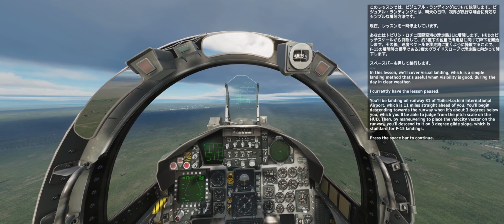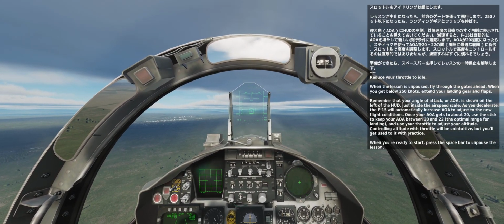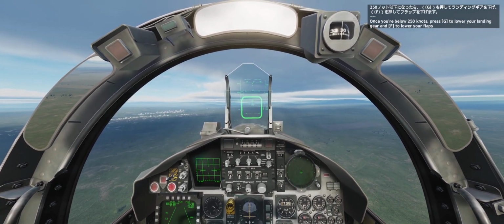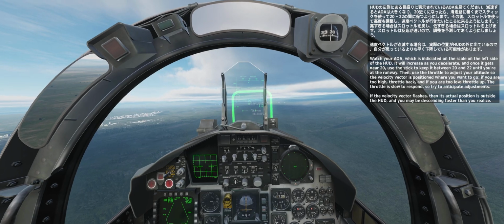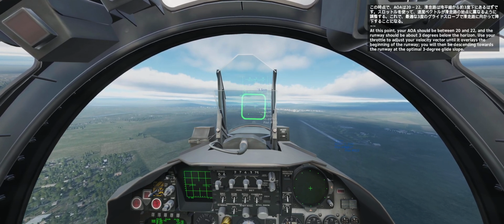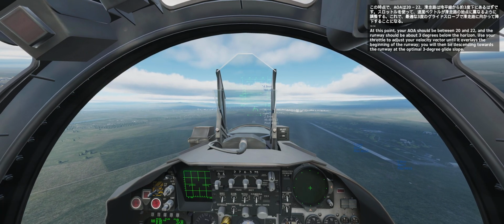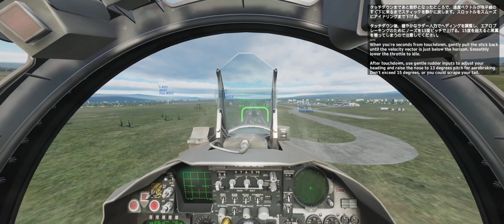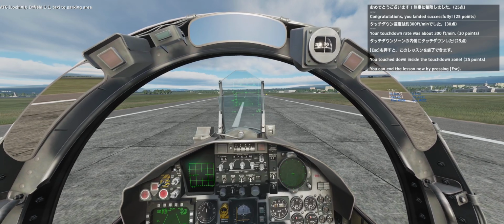DCS: F-15C | Training 05 Visual Landing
このレッスンでは、イーグルのビジュアル・ランディングについて説明します。目的地であるトビリシ・ロチニ国際空港への直行便で飛行を開始します。トビリシ・ロチニ国際空港はヴァジアニ基地の北西3マイルのところにあります。

目視による着陸は、コンセプトとしては簡単です。
1.1. 250ノット以下に減速し、ギアとフラップを下げる。
2.2. AOA（迎え角）が約20になったら、スティックを使って20～22の間に保ち、スロットルを使って高度をコントロールする。
3.3. 滑走路が地平線から3度下がったところで、スロットルを調整して速度ベクトルを滑走路の始点付近に置き、3度のグライドパスに沿って滑走路に向かうようにする。
4.4. タッチダウンまであと数秒のところでフレアをかけ（速度ベクトルが地平線のすぐ下に来るまでスティックを引き上げ、約半度）、スロットルをアイドルにする。
5.5. タッチダウンしたら、13度のピッチ姿勢に戻してエアロブレーキをかける。
6.6. 100ノット以下に減速したら、機首を下げてホイールブレーキをかけて停止する。

レッスン時間: 6分

前提条件:
01.導入と基本操作
02.迎角とGs

03.キーコマンド:

スピードブレーキ:  [B]
ランディングギア:  [G]
トグル・フラップ・アップ/ダウン:  [F]
ホイールブレーキ:  [W]
In this lesson, we'll go over a visual landing the Eagle. We will start in the air on a direct path to our destination, Tbilisi-Lochini International Airport, which is located three miles northwest of Vaziani Airbase.

A visual landing is simple in concept:
1. Decelerate to under 250 knots, and then lower your gear and flaps.
2. When your AOA (angle of attack) reaches about 20, use your stick to hold it between 20-22, and use your throttle to control your altitude.
3. When the runway is 3 degrees below the horizon, adjust the throttle to place the velocity vector near the beginning of the runway, so that you follow a 3 degree glide path to the runway.
4. When you're seconds from touchdown, flare (pull up on the stick until the velocity vector is just below the horizon - about half a degree), and pull the throttle to idle.
5. When you touch down, pull back to a 13 degree pitch attitude for aerobraking.
6. When you slow below 100 knots, lower the nose and apply wheel brakes to come to a stop.

Lesson duration: 6 minutes

Prerequisites:
01. Introduction and Basic Controls
02. Angle of Attack and Gs

Key Commands:

Speed brake: [B]
Landing gear: [G]
Toggle flaps up/down: [F]
Wheel brakes: [W]

SPEC
Windows10
　Memory 32GB
　GeForceRTX2070 Super
　UltrawideDisplay(21:9 3440x1440)